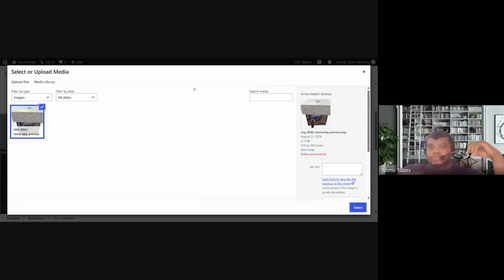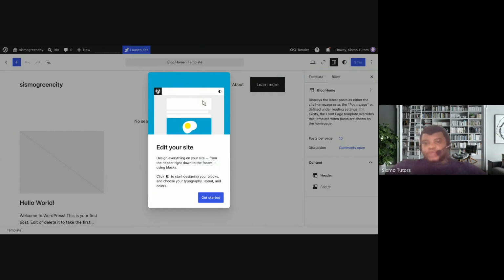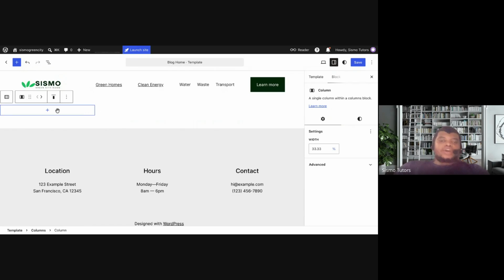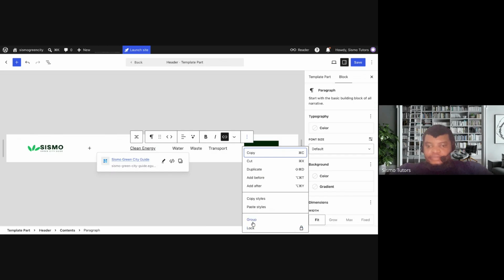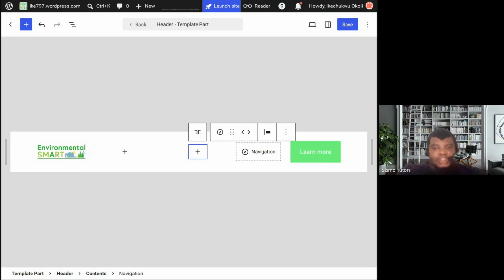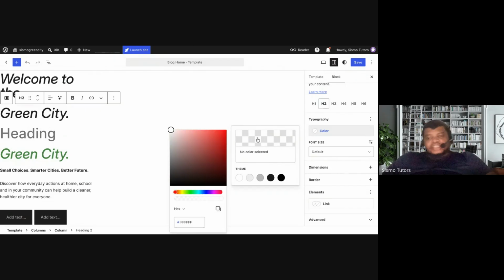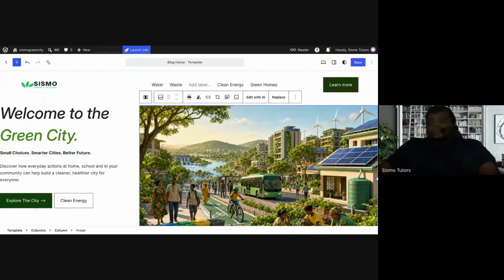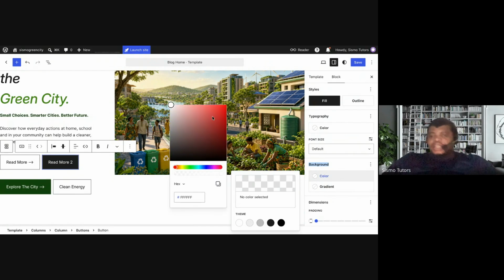Day 4: Technology and Website Development 2026 08 21